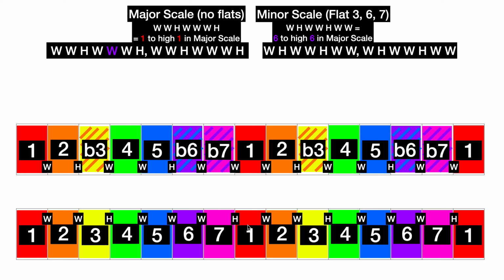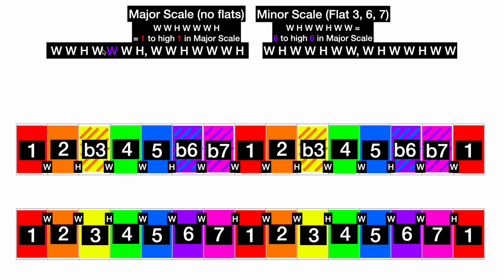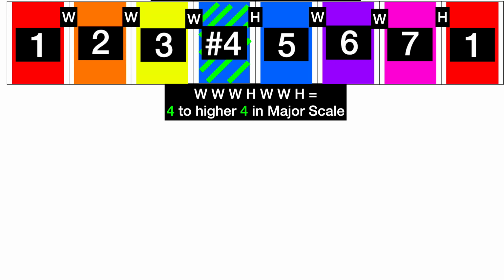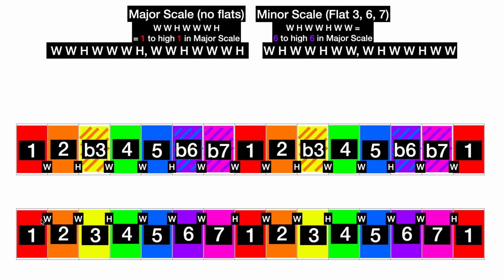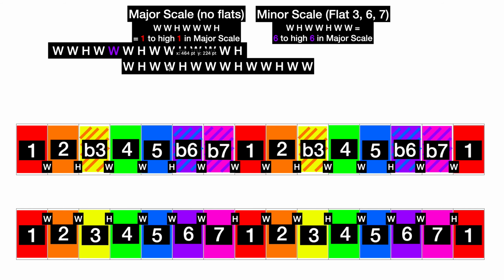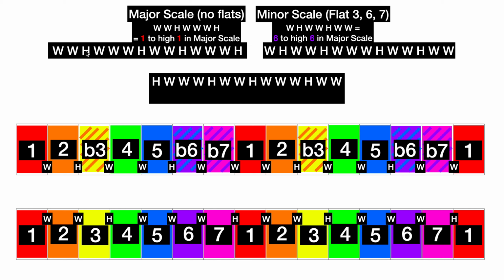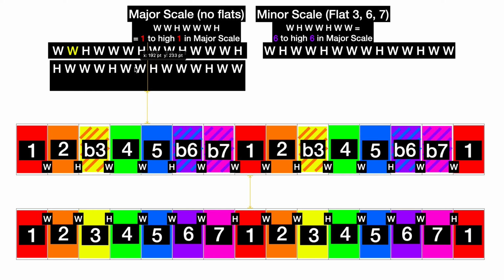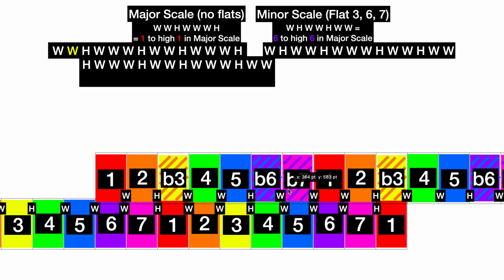Musical Modes General Logic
It's like if you lived on a street that went
Basically 2 yards, no yard, 3 yards no yard separating houses.
That's the perspective from your house.  But from your neighbors they see just 1 yard before the houses next to each other.  And the neighbor up the street from him sees no yard before the next house.    Watch the video to see why that's a pretty good metaphor for modes.